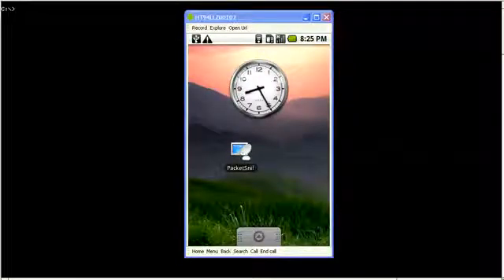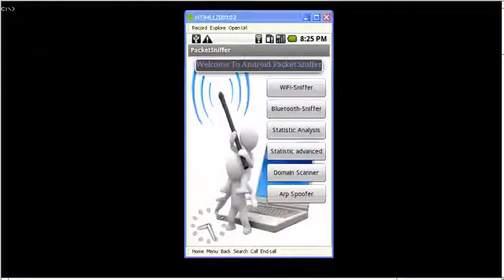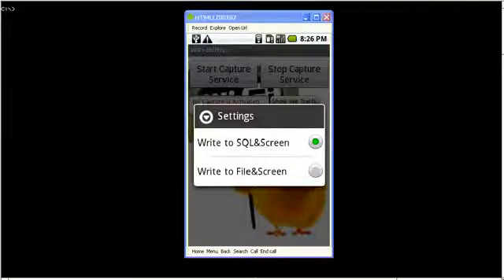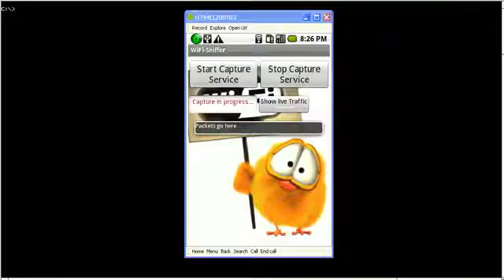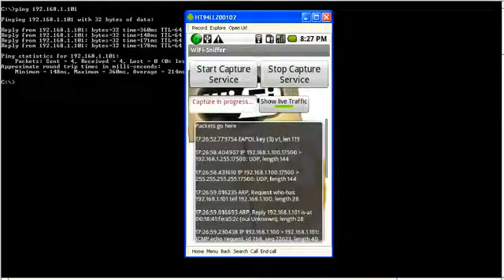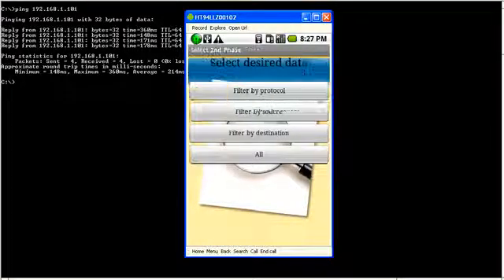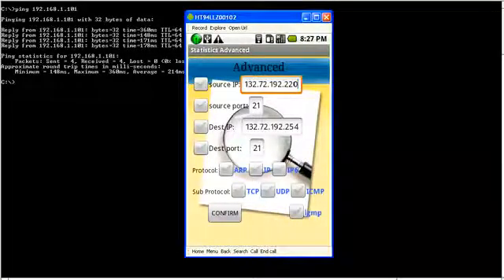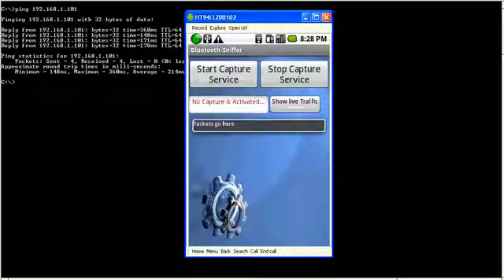Packet Sniffer Basic Demonstration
how to sniff packet data in android using packet sniiffer